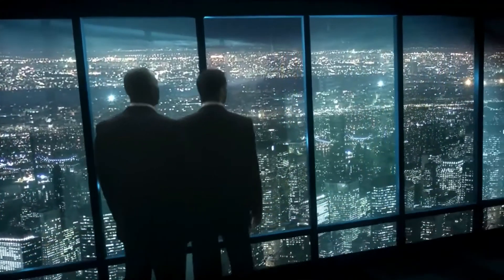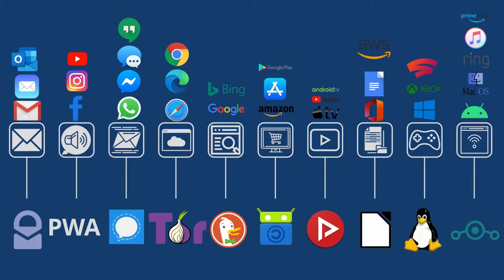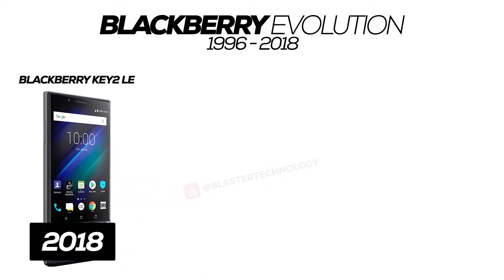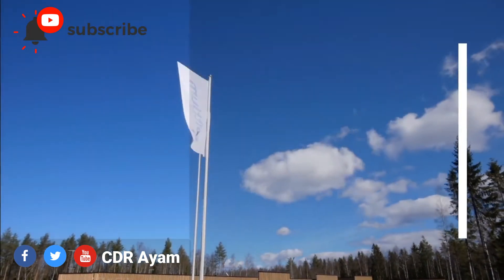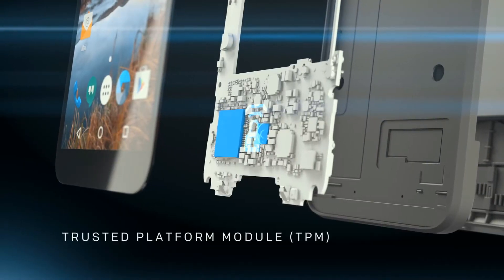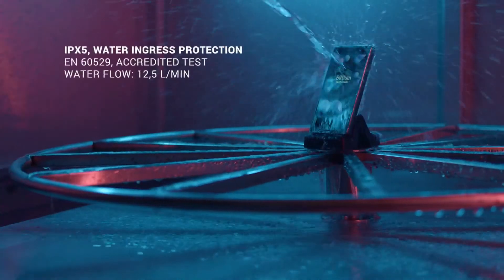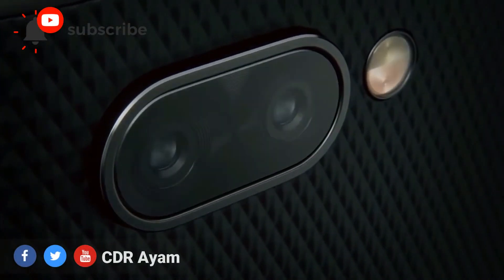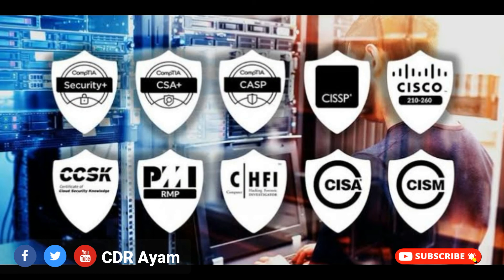2021 Most Secured Smartphones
Most secured mobile phones, in terms of data privacy and security.